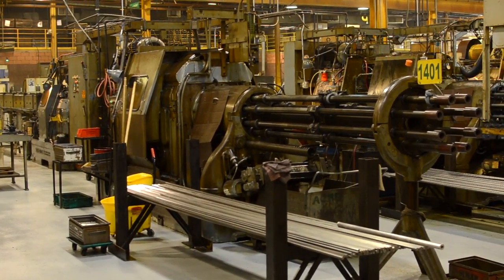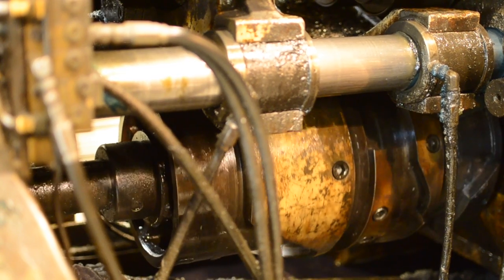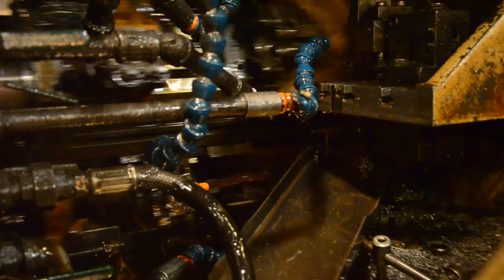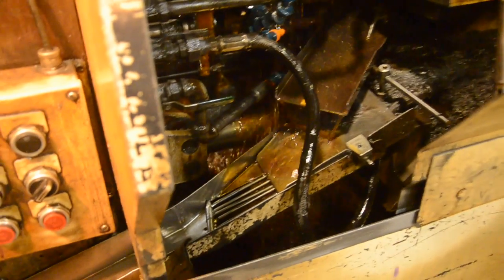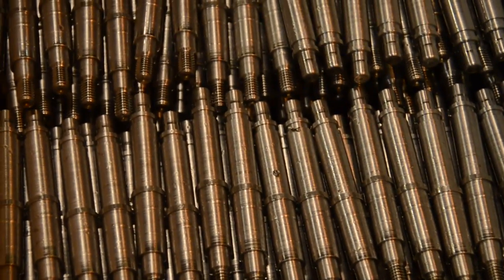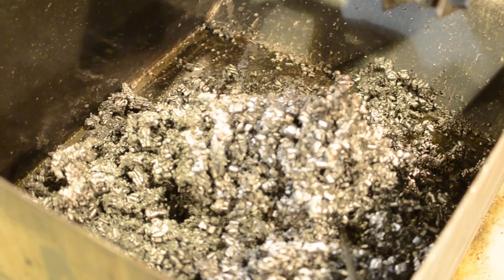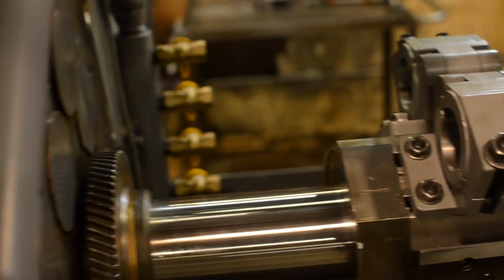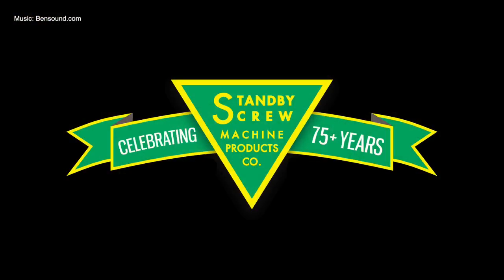Acme Multi-Spindle Screw Machines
Learn more about the Acme multi-spindle screw machines here at Standby Screw.